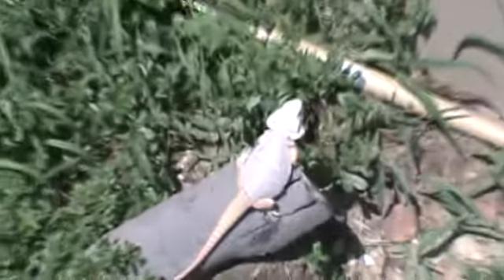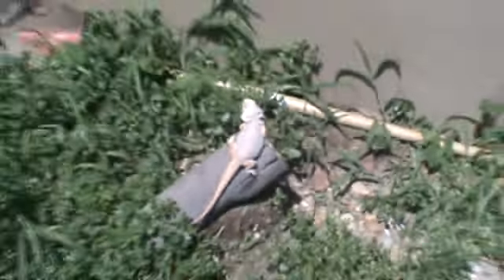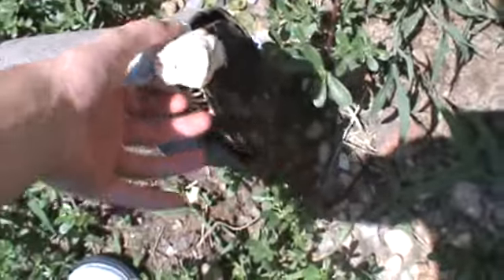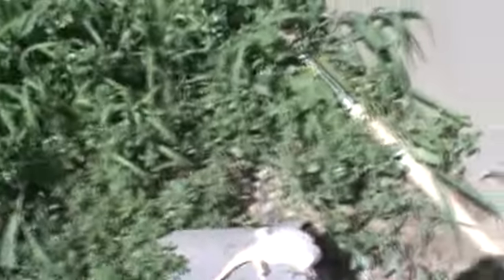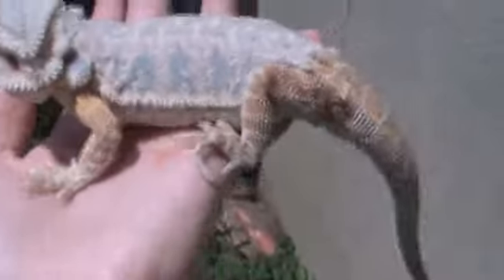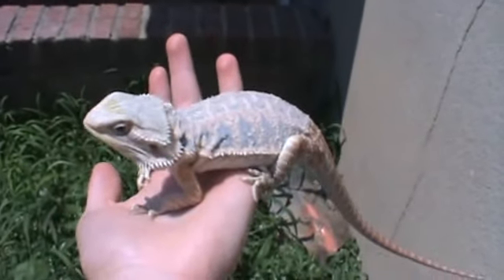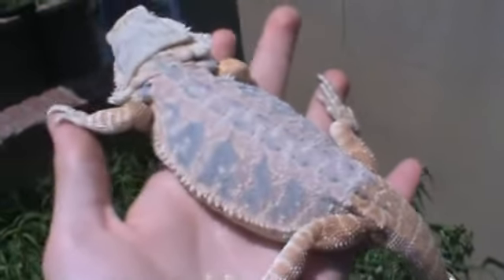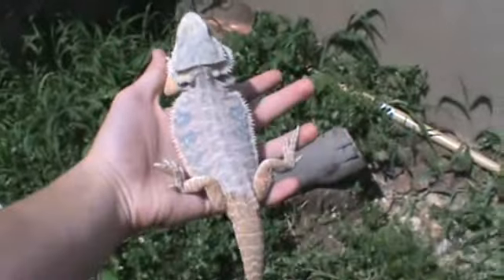Crush The Hypo Leatherback 66% Het trans. Outside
check out my site radicalreptiles.yolasite.com  idk what the cam was doing i think its because it was so windy and bright out idk??